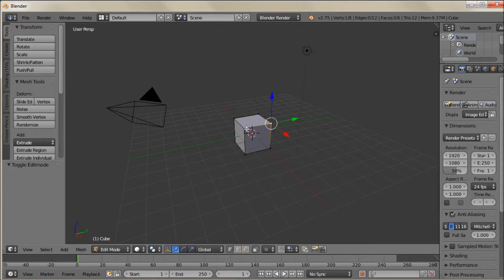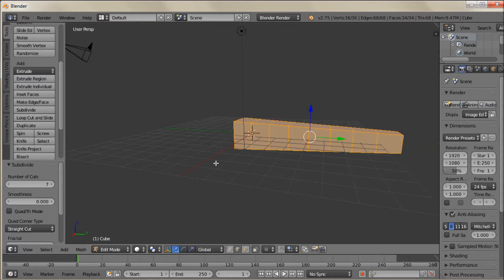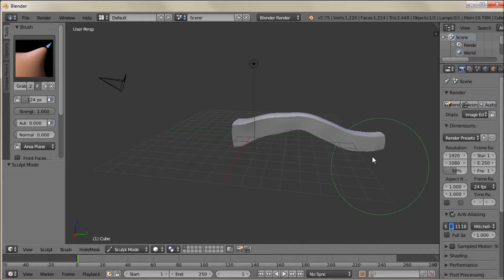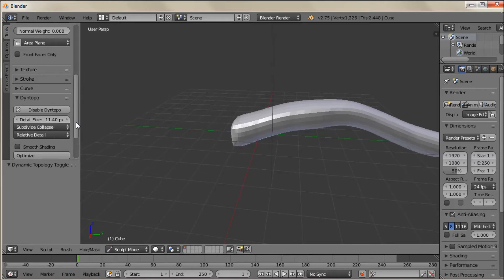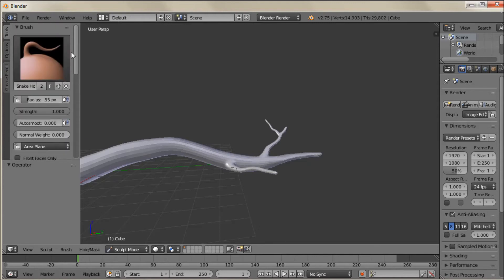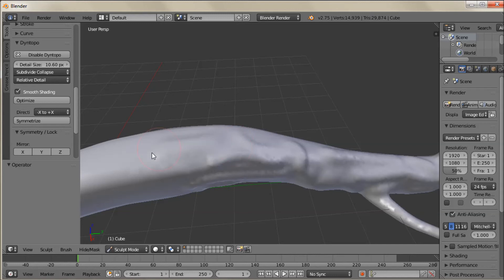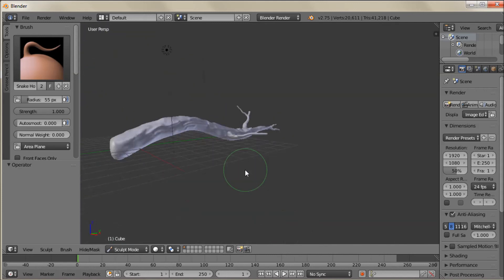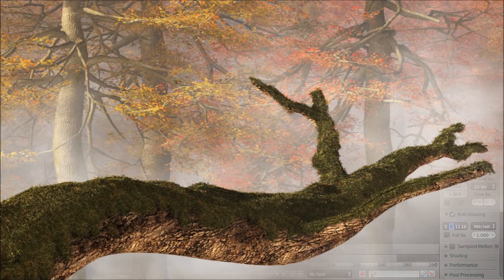Dyntopo in Blender, A digital art tutorial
In this video I give a short ~9 minute lesson on how to use Blender's Dyntopo feature to sculpt a small tree branch.

Dyntopo is a relatively new feature that allows for dynamic tessalation in you mesh.  It's really quite cool.

Daniel Eskrdge